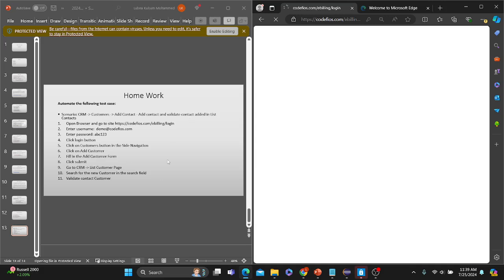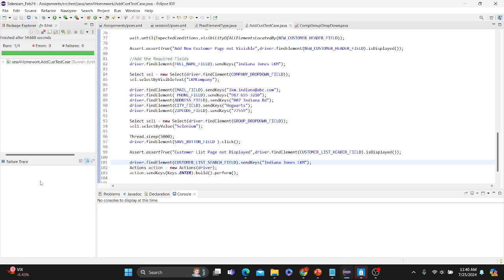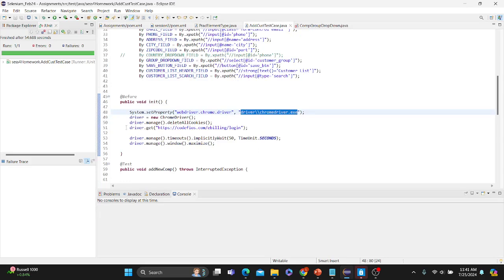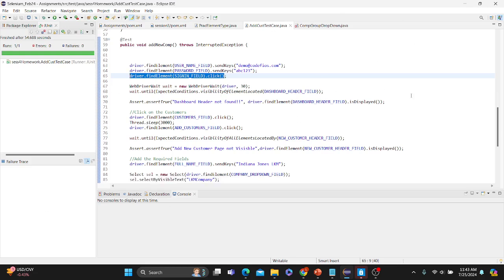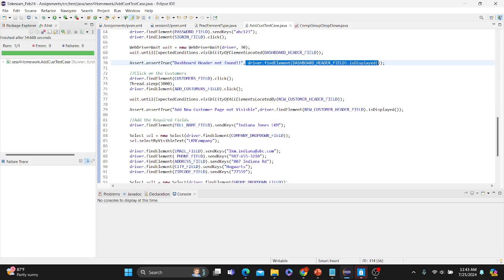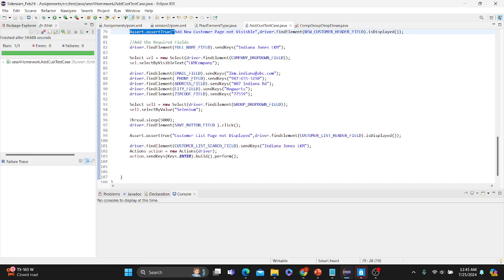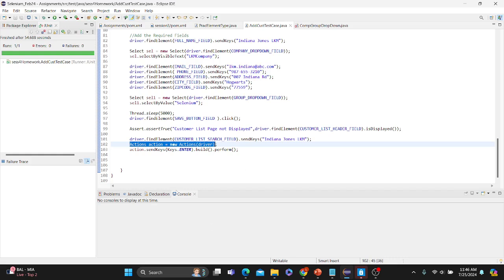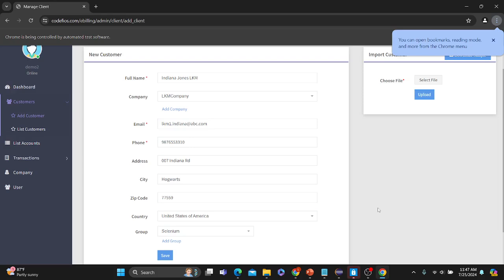Automate Add New Customer Test Case